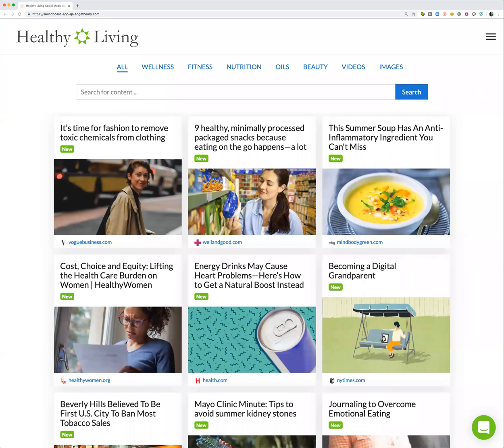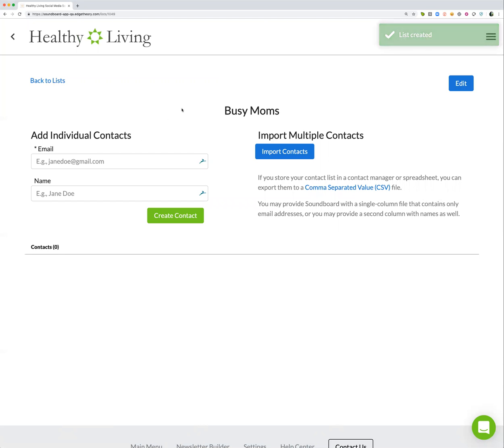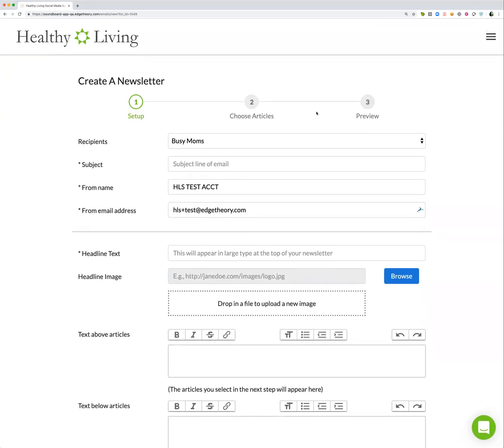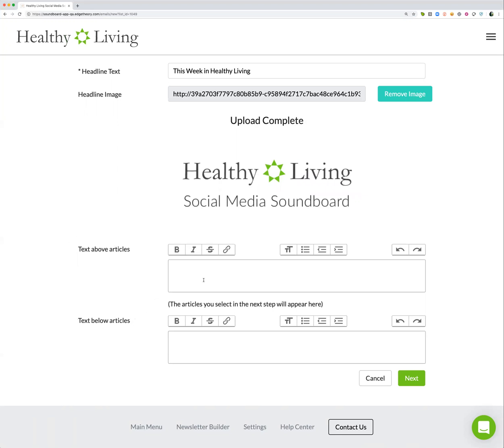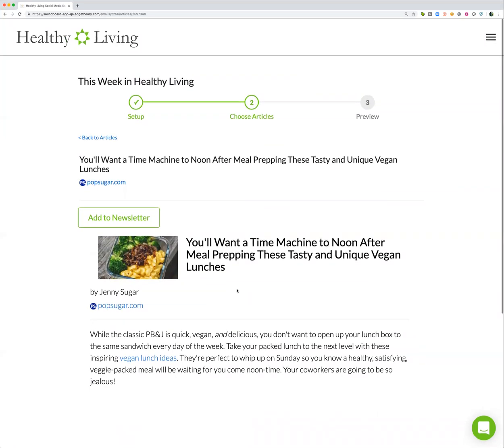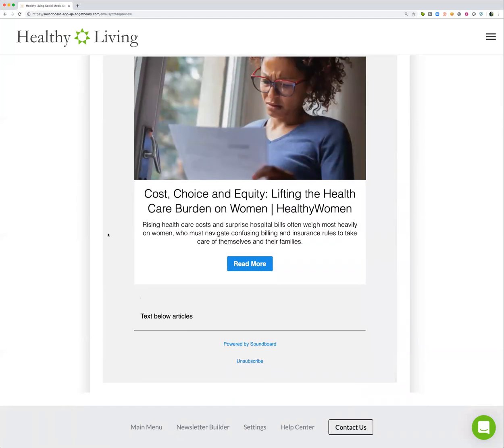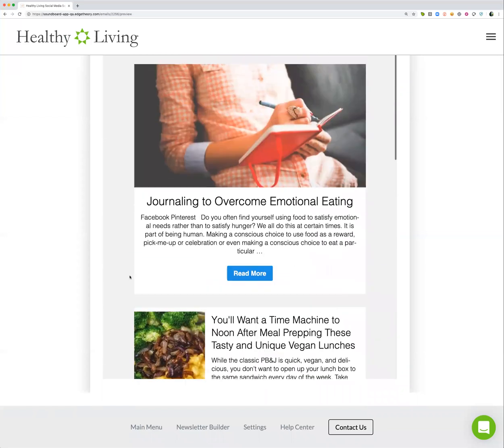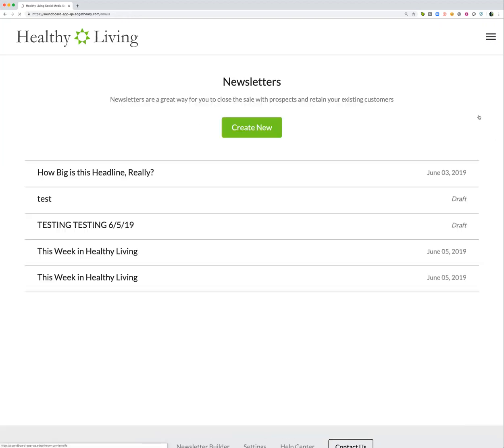Contact List and Newsletter Feature Walkthrough